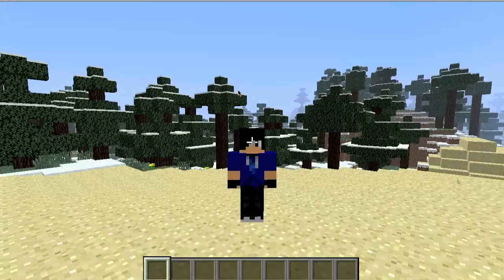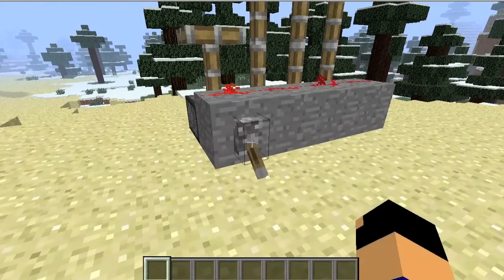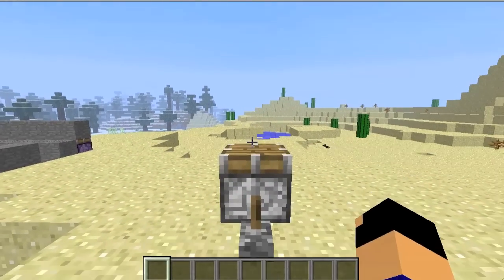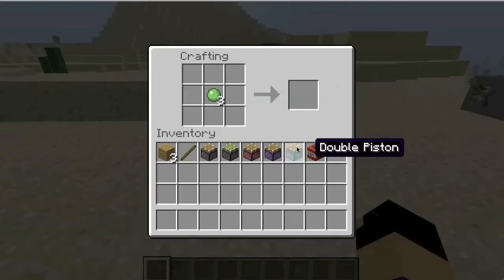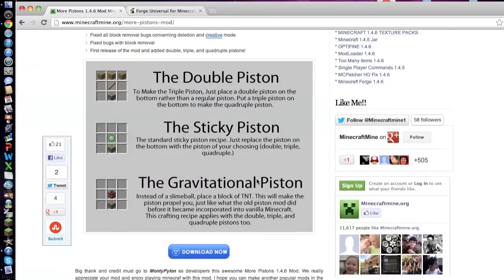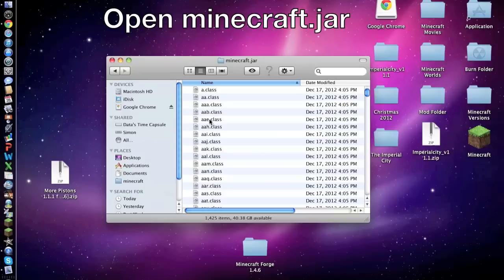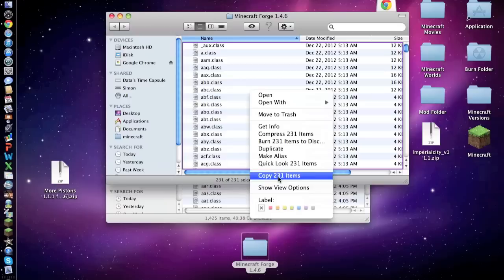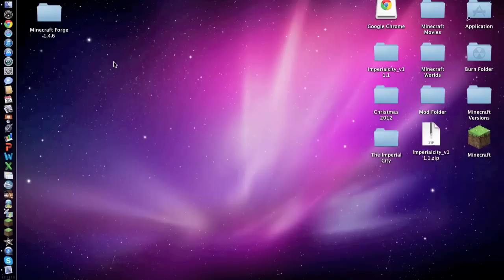Minecraft More Pistons Mod | 1.4.6 | Mod Review and Installation Tutorial | Mac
This mod adds much more possibilities to what you can make related to Redstone contraptions. My rating on this mod is lower than normal because I don't find it useful in a lot of ways (this is my opinion). If you do end up installing this mod, please leave me a comment below telling me weather there was a bug in the mod, or if my computer was just being stupid. Also, in the comments, please tell me if you found this video helpful, and also ask me questions that you may have, and I'll answer them the next time I'm online.

Mod Info:
My rating: 6 out of 10
Minecraft Forge - Required
What it does: It basically adds 7 new pistons to your game; each with their own abilities

Enjoy the mod :D and I hope you guys enjoyed the vid